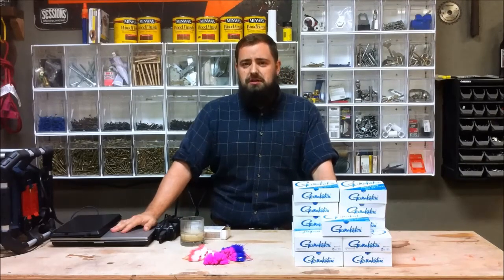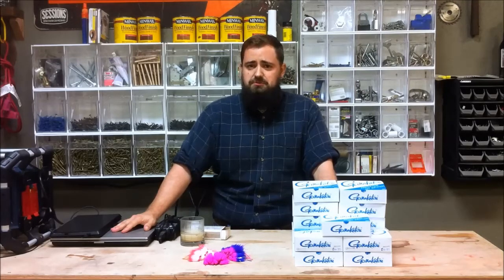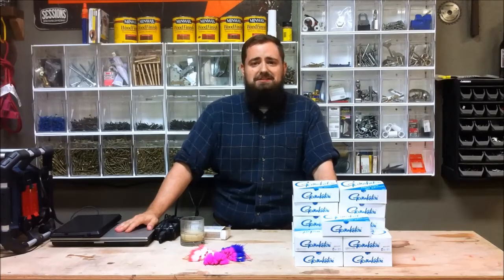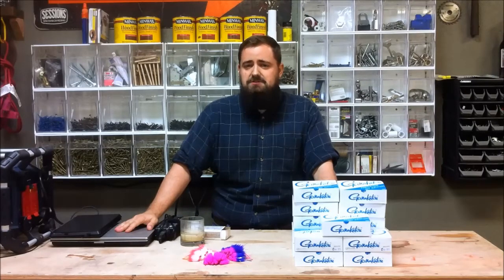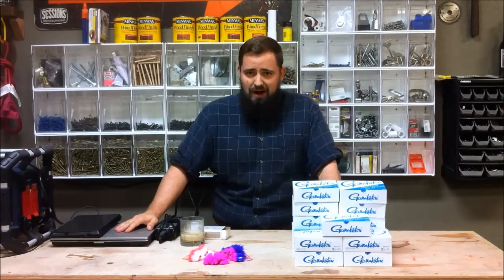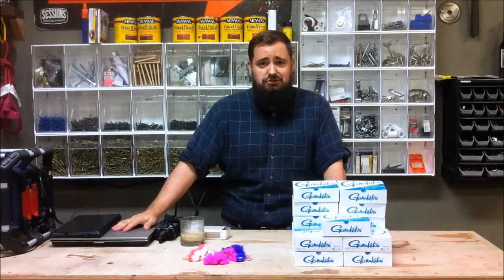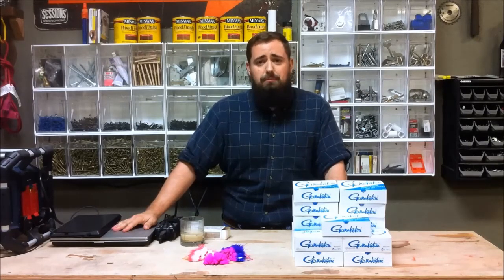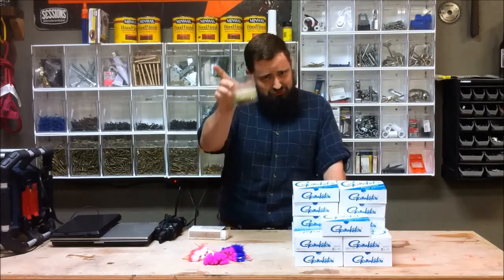Hooks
A special message about our new hooks!